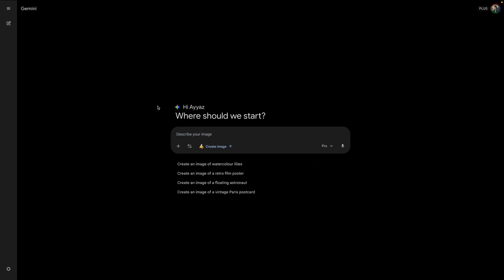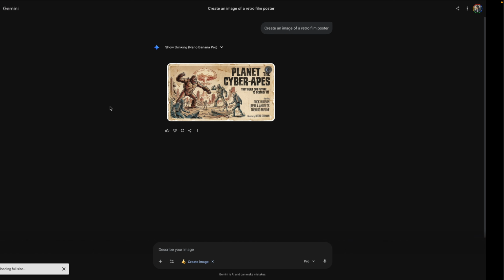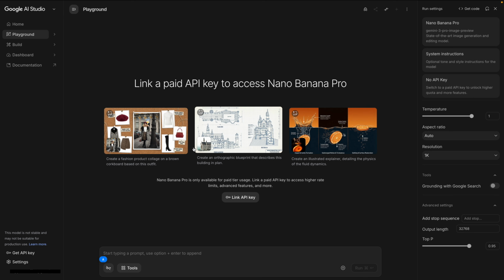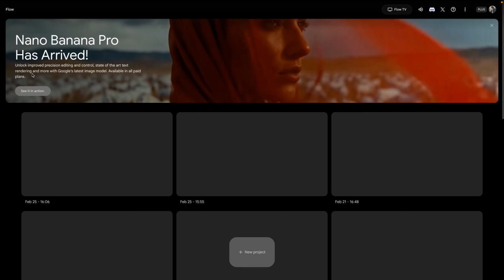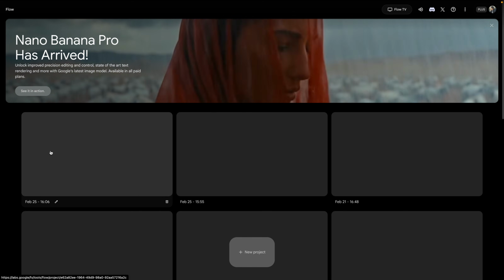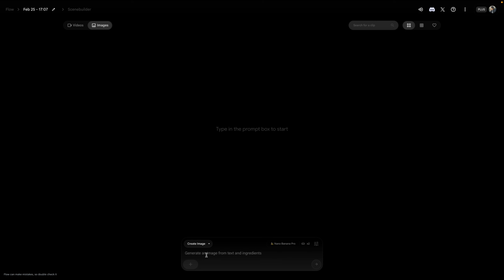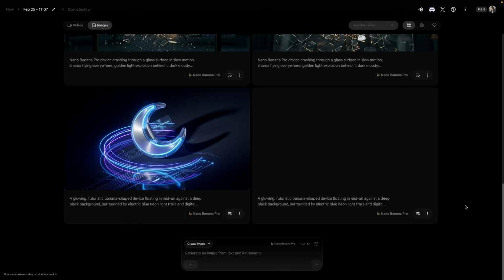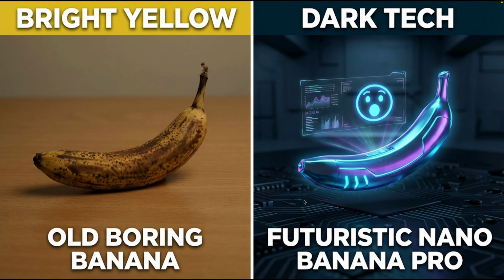Stop Paying for AI Images — Generate Unlimited Free with Nano Banana Pro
Did you know that if you have a Gemini Plus subscription (or higher), you can generate unlimited high-quality AI images without any watermark — completely free? No API keys, no Google Cloud billing, no limits.
In this video I reveal a pro tip that saved me a lot of money. I was paying separately for Nano Banana Pro through Google AI Studio and getting huge bills. Then I discovered Google Flow — and everything changed.
💡 What I cover:

Why Gemini.com adds watermarks to generated images
Why Google AI Studio's free tier doesn't give you Nano Banana Pro
How Google Cloud API billing for Nano Banana Pro can get very expensive
Why ChatGPT image generation falls short (no dimension control)
How to use Nano Banana Pro unlimited with just a Gemini Plus membership
Download options: 1K, 2K, and 4K image quality

✅ Requirements: Just a Gemini Plus subscription or higher. That's it.